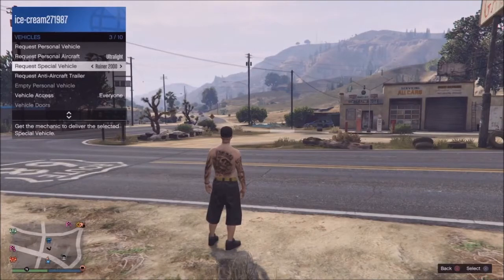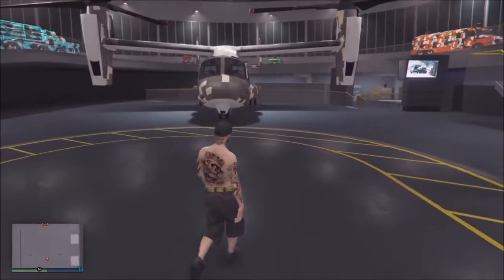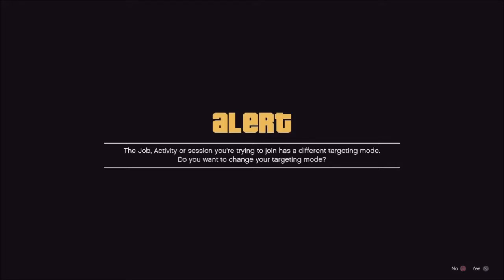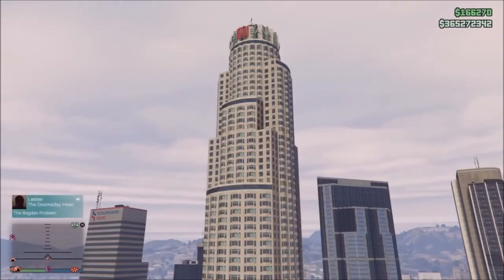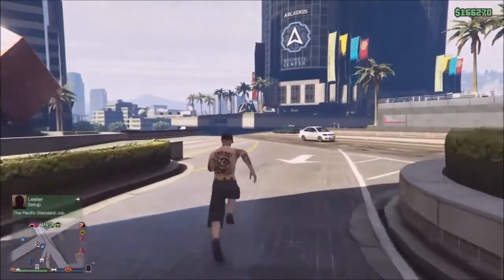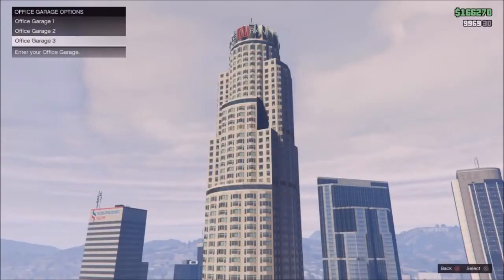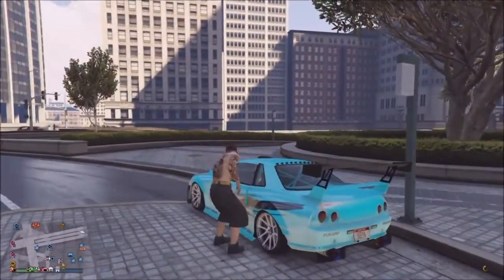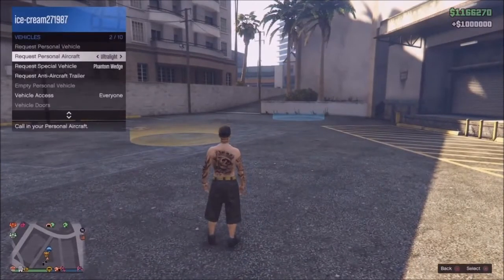*PATCHED* 3 GLITCHES SOLO DUPE GLITCH, HOW TO STORE OTHER VEHICLES IN SVW AND MORE GTA 5 ONLINE